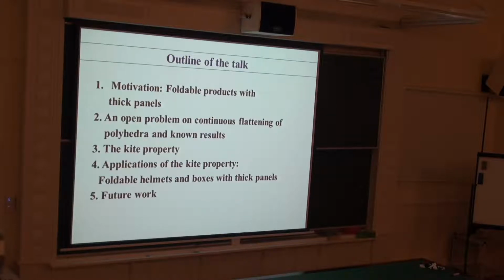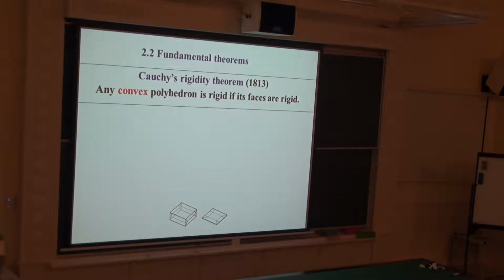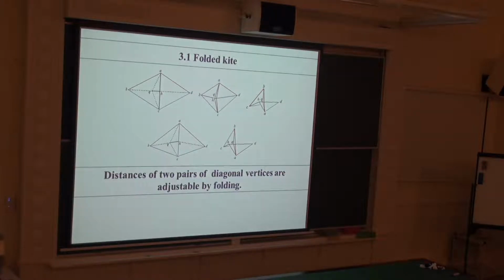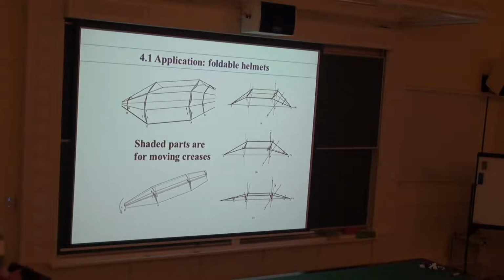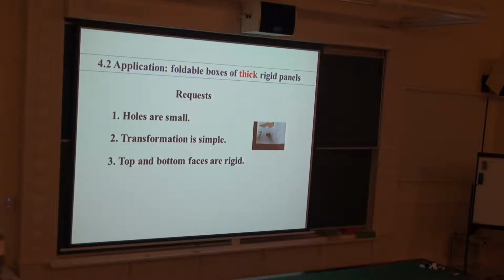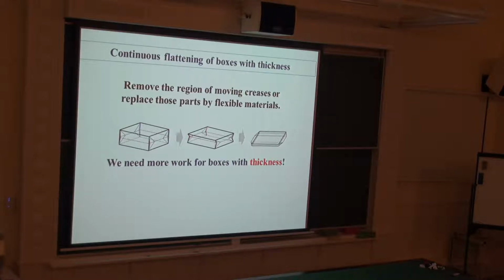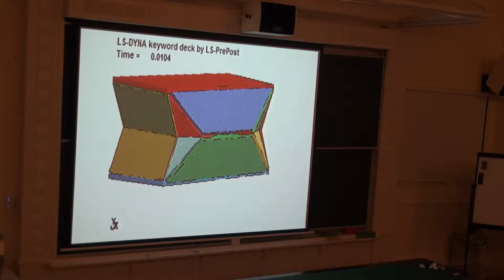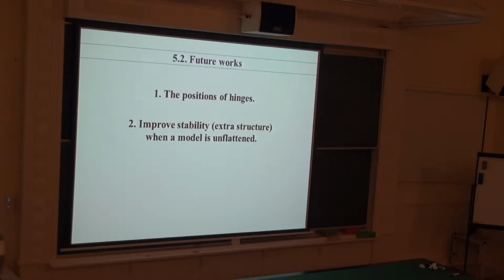Ch. Nara: Kite property and its applications to continuous flattening problems